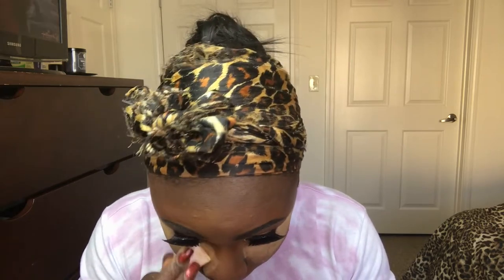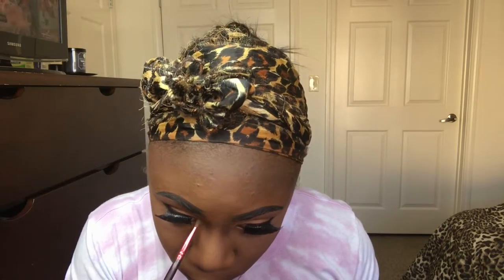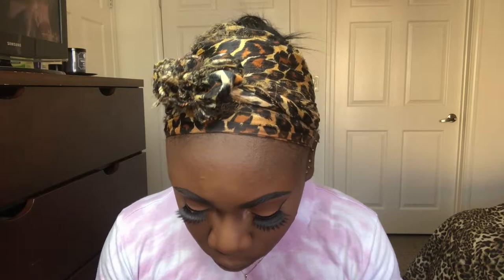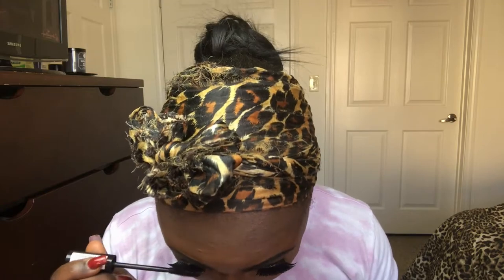GRWM | My Everyday Makeup Look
WELCOME BACK!!

Eyes:
Coastal scents hot pots: barista, ocktoberfest, victorian pear, oatmeal tan
Nyx more to love mascara
Wet n Wild mega last mascara
Elf gel liner
Amazon lashes

Face:
Makeup Forever HD foundation "R530"
Becca Ever Matte Primer
La Girl Pro Concealer "fawn, toast, mahagony"
Sacha buttercup powder
Ben Nye Translucent Powder "Sienne"
Mac Blush "Raizin"
Artist Couture Highligher "Sugar Daddy"
Becca Highlighter "Topaz"

Lips:
Nyx lipliner "Y2K"
ColourPop liquid matte lipstain "CHI"